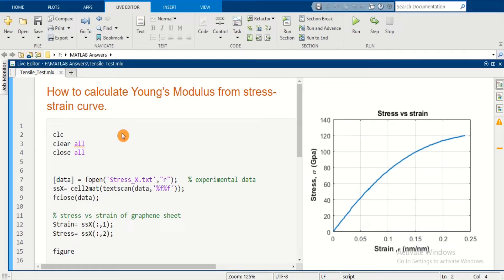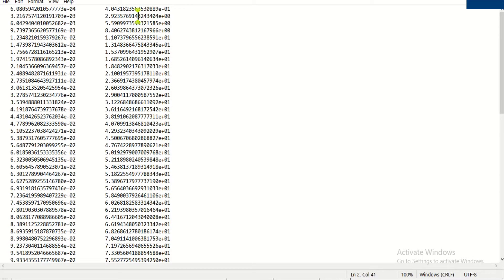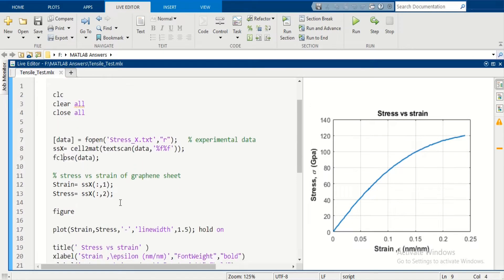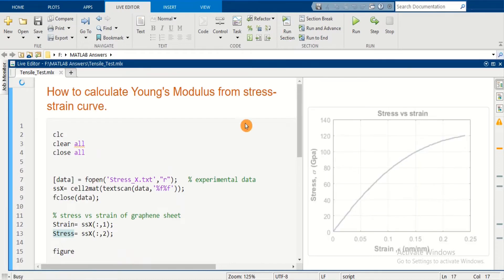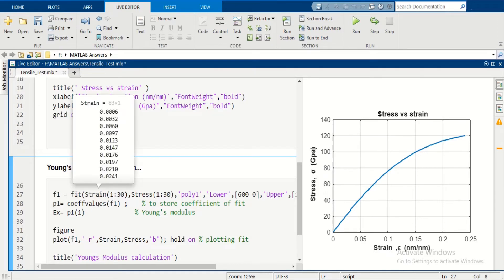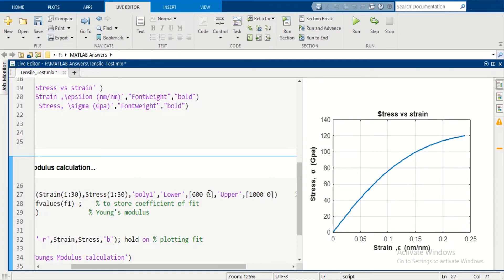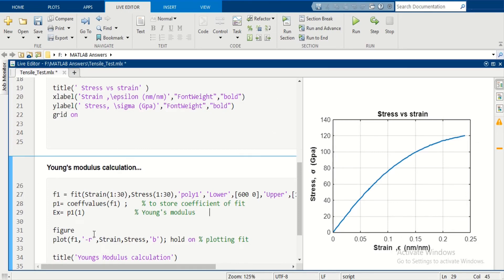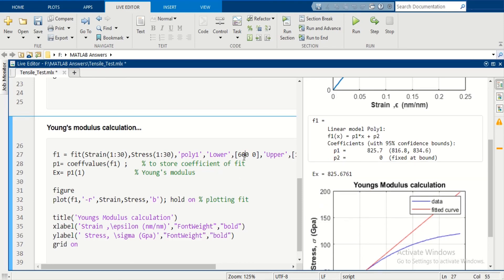How to calculate Young's Modulus using MATLAB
In this video, we going to see How to find Young's Modulus form experimental data using MATLAB fit function.

%%% MATLAB code
clc
clear all
close all

[data] = fopen('Stress_X.txt',"r");   % experimental data
ssX= cell2mat(textscan(data,'%f%f'));
fclose(data);

% stress vs strain of graphene sheet
Strain= ssX(:,1);
Stress= ssX(:,2);

figure
plot(Strain,Stress,'-','linewidth',1.5); hold on

title(' Stress vs strain' )
xlabel('Strain ,\epsilon (nm/nm)',"FontWeight","bold")
ylabel(' Stress, \sigma (Gpa)',"FontWeight","bold")
grid on

%Young's modulus calculation...

f1 = fit(Strain(1:30),Stress(1:30),'poly1','Lower',[600 0],'Upper',[1000 0])     %linear fit
p1= coeffvalues(f1) ;    % to store coefficient of fit
Ex= p1(1)              % Young's modulus

figure
plot(f1,'-r',Strain,Stress,'b'); hold on % plotting fit

title('Youngs Modulus calculation')
xlabel('Strain ,\epsilon (nm/nm)',"FontWeight","bold")
grid on